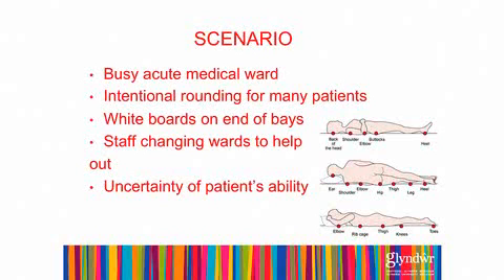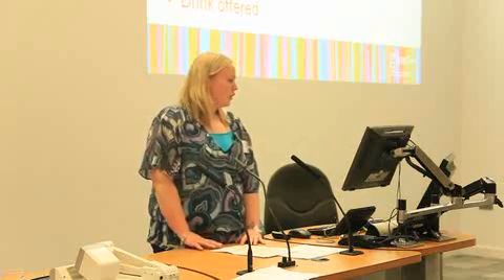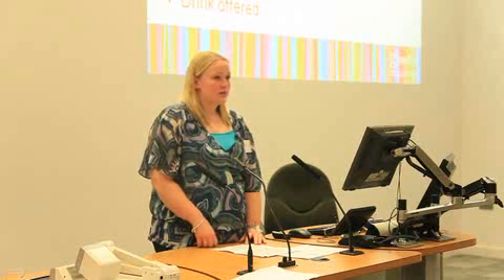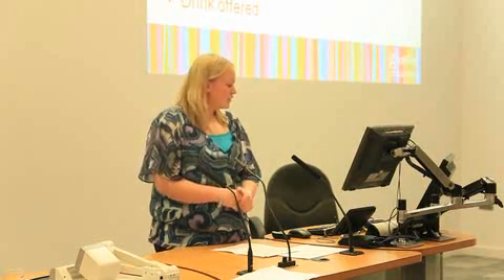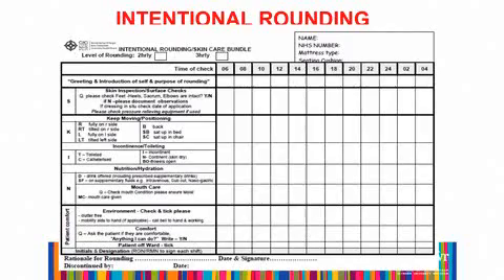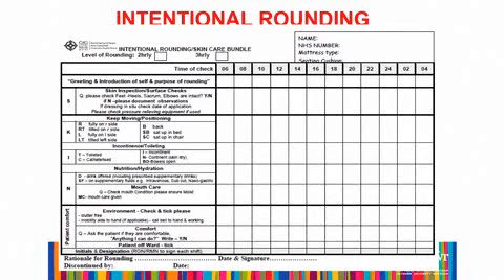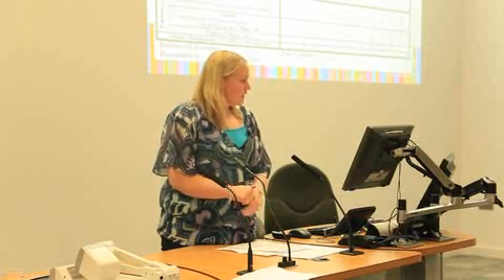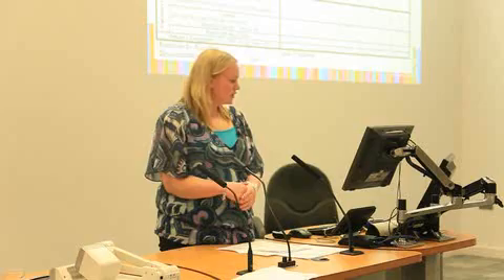Dionne Crown Intentional Rounding Part 1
Video from Small Changes Big Impact, the IHI Open School (UK) Conference March 2012. Student Dionne Crown talks about Intentional Rounding.

Healthcare students, practice educators and academics from across the UK joined together in Cardiff for ‘Small Changes, Big Impact’ – the annual IHI Open School (UK) Conference

Over 200 people attended the event that underlined the significant progress which has been made to teach quality and service improvement within universities across the nations.

The two days highlighted the simple improvements made by students that have resulted in a great impact on the care provided to patients. A packed programme saw recognised experts in quality improvement, systems engineering, patient safety, human factors and team leadership.